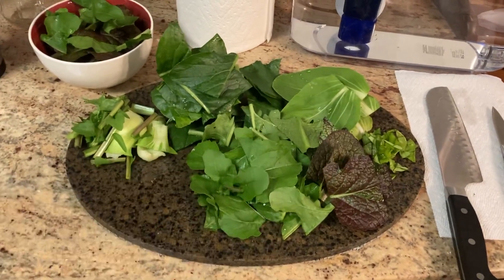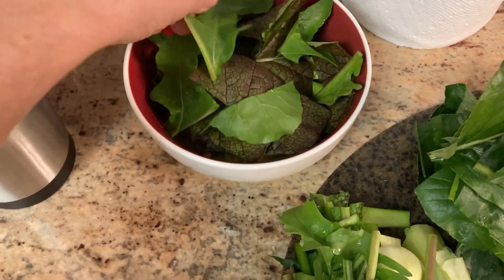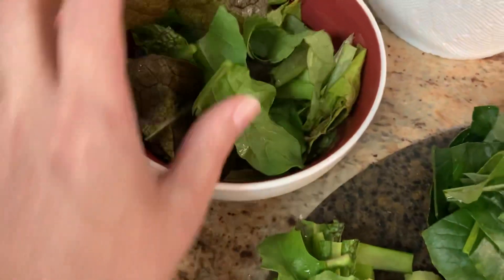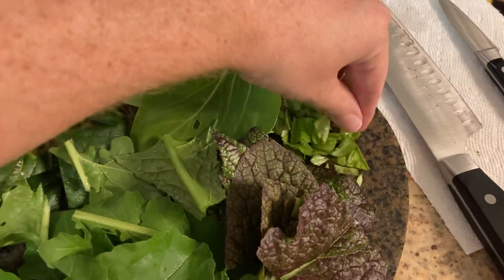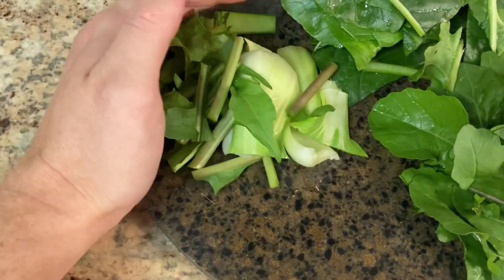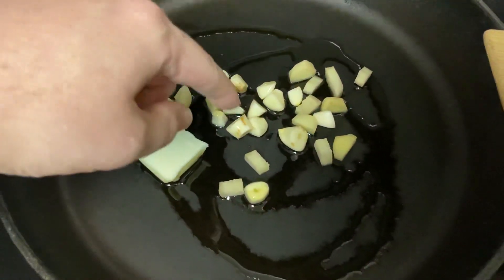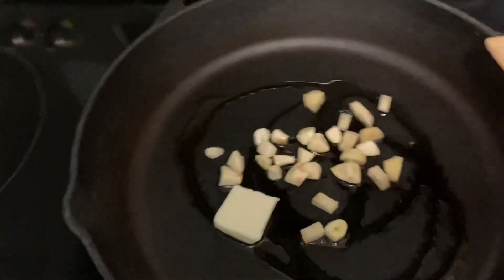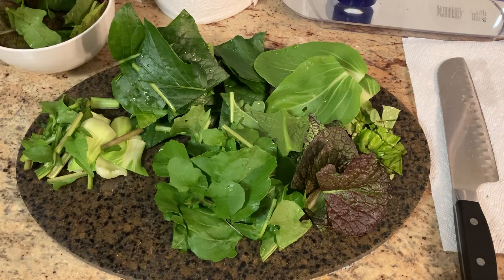Straight From My Garden: Asian inspired stir fry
Asian inspired stir fry

I should also mention that I serve this with some freshly cooked white rice.

This is possibly a new set of videos showing how I use my fresh garden veggies to make awesome meals! Please let me know if this type of video would be useful for you.